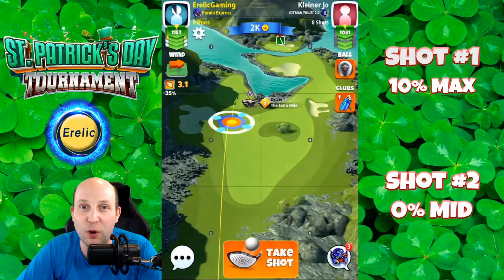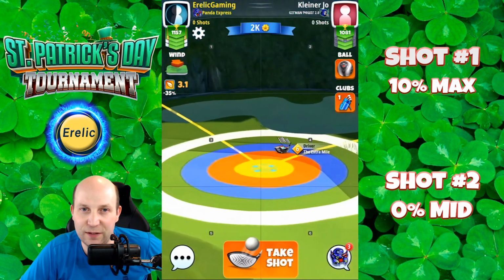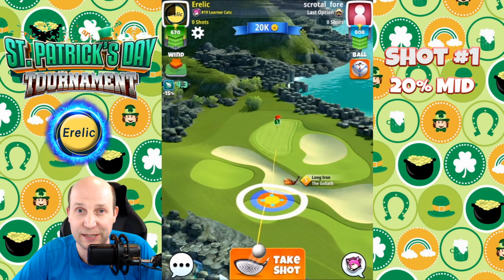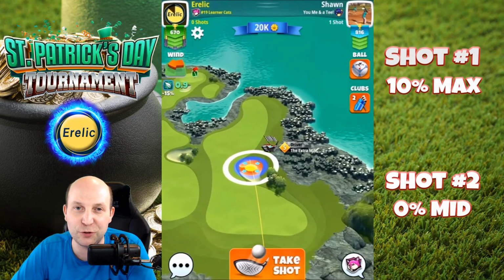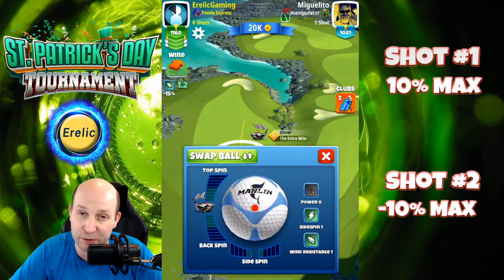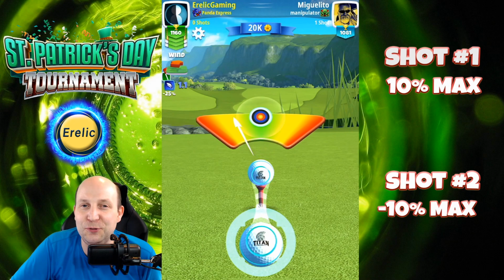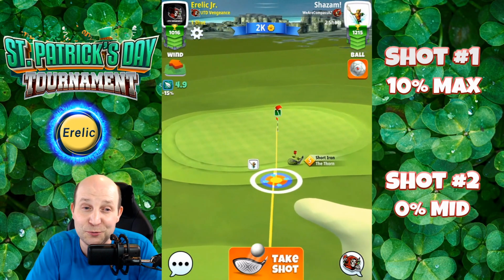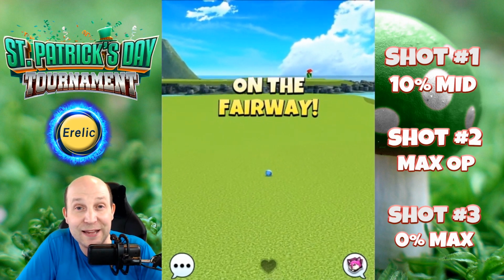Golf Clash: St. Patrick's Day Tournament! Rookie Walkthrough!!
0:00 Intro
1:00 Hole 1
2:33 Hole 2
3:20 Hole 3
4:33 Hole 4
5:20 Hole 5
6:36 Hole 6
8:08 Hole 7
8:50 Hole 8
10:18 Hole 9